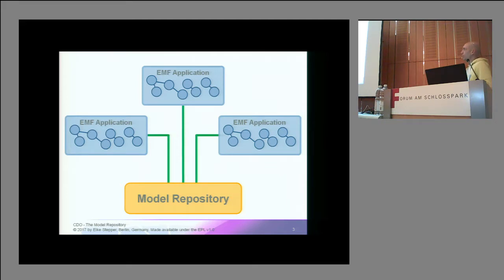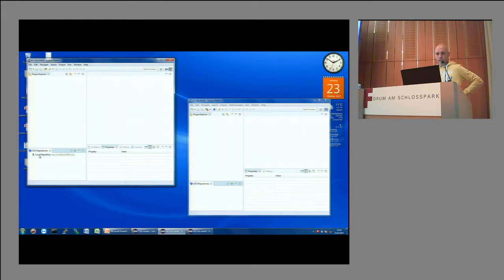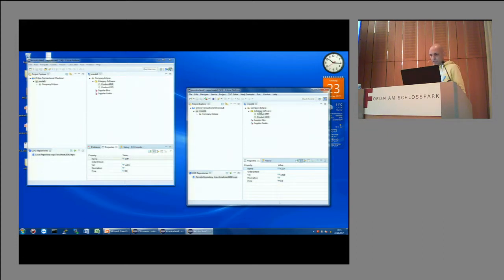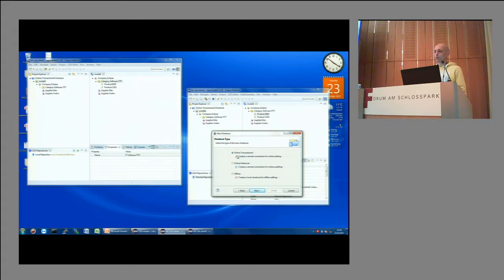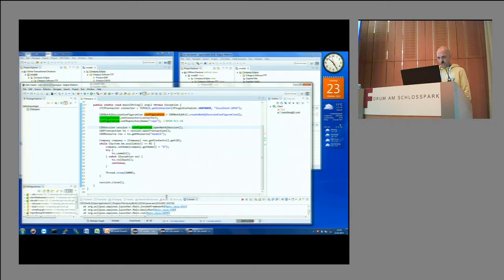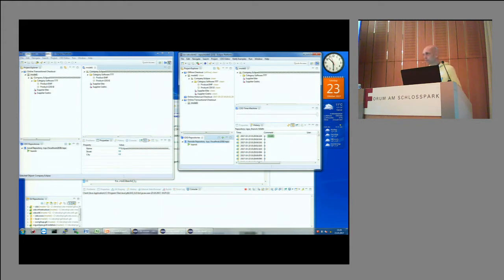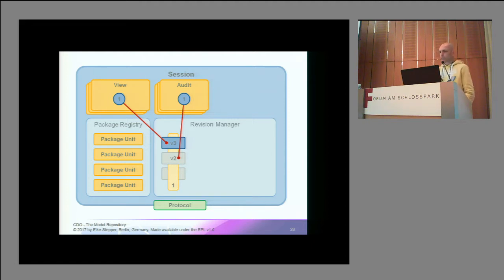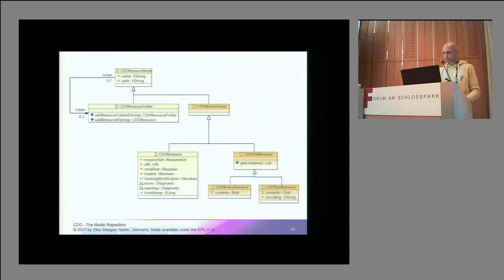Unconference Model Repository (CDO)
Eike Stepper (ES-Computersysteme)